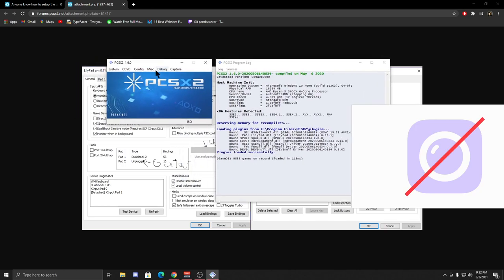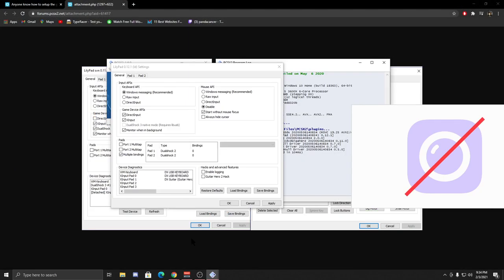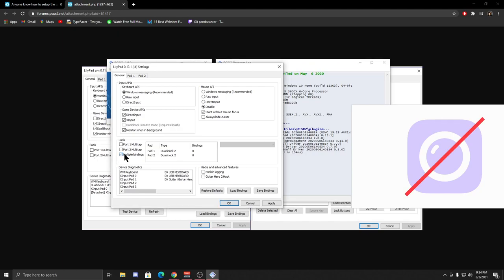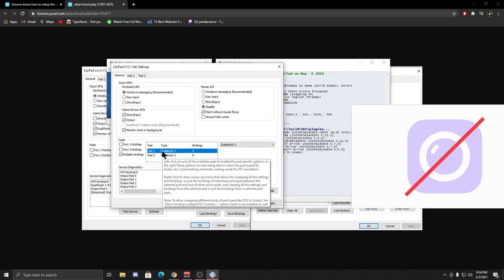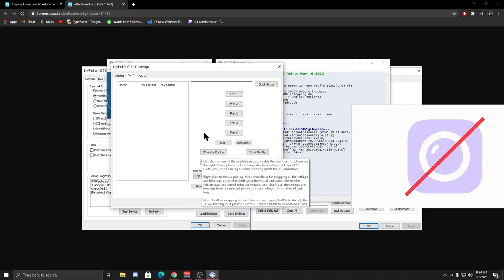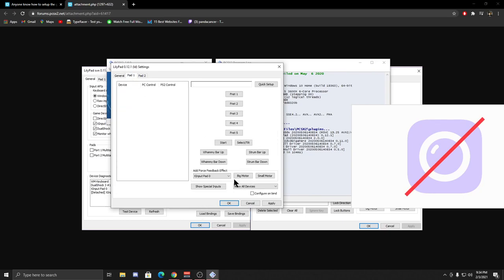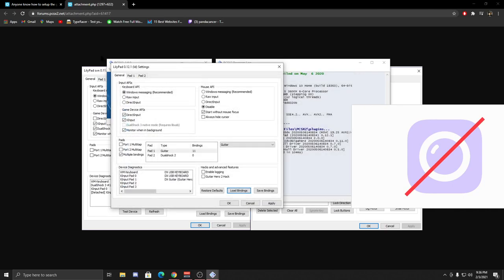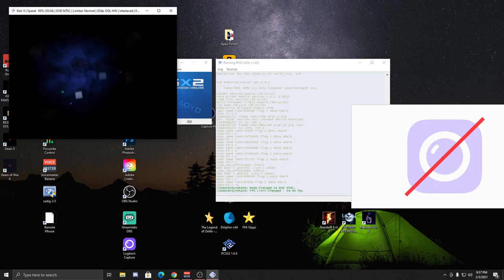How to Map Xbox 360 Wired Guitar Controller on PCSX2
Wired/Wireless Guitar ￼Setup For PCSX2! **EARPHONE WARNING** - Volume In-Game IS Loud! (Quite Microphone Volume. Face cam was accidentally left on during recording, my fault.)

As a side note this also works for Rock Band 1 for PS2.

Huge Shout-out to rikimaruaxu, the PCSX2 Community, and also the Guitar Hero Community!